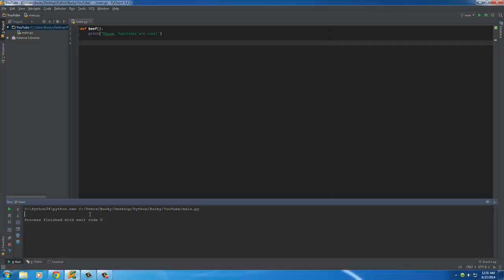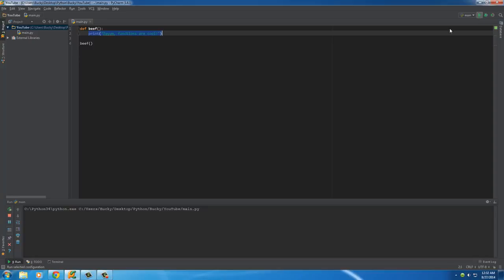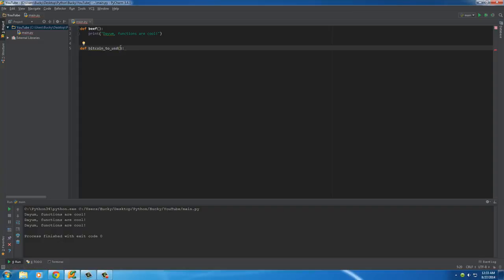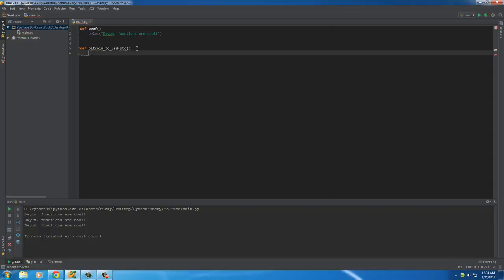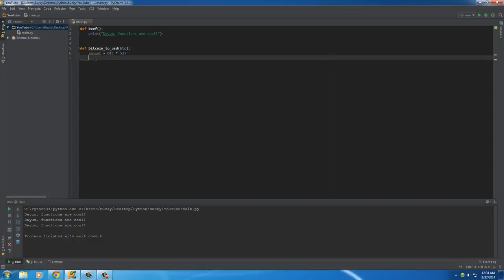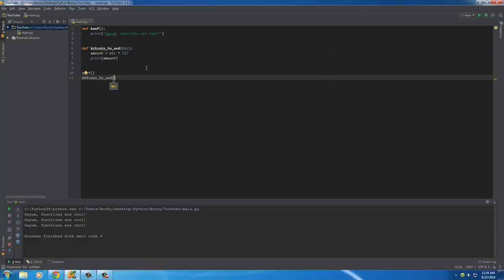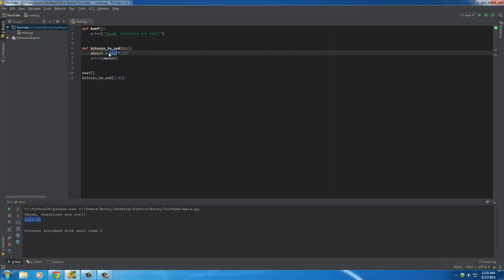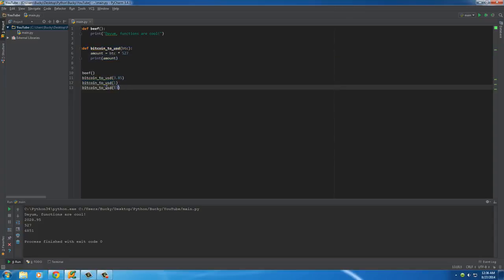Python Programming Tutorial 12 Functions YouTube